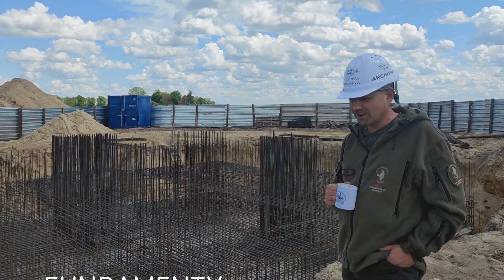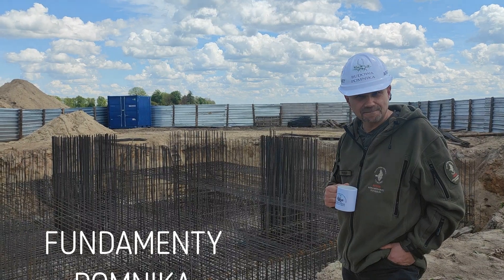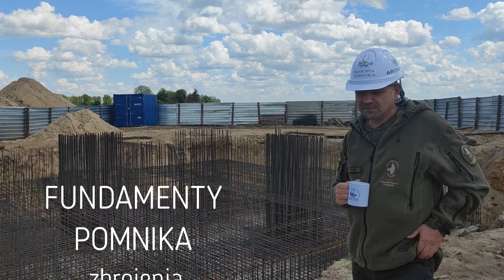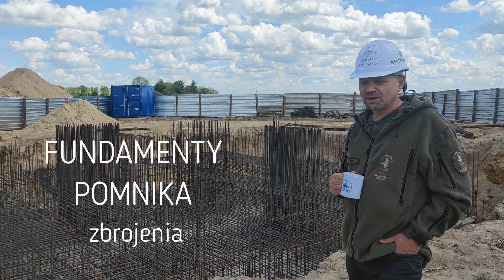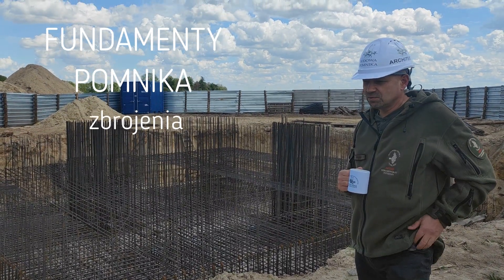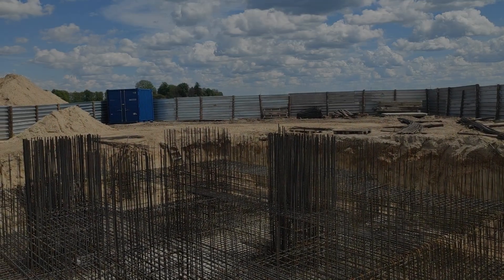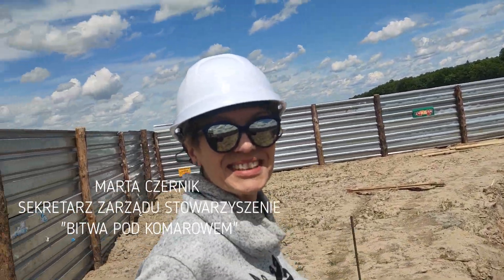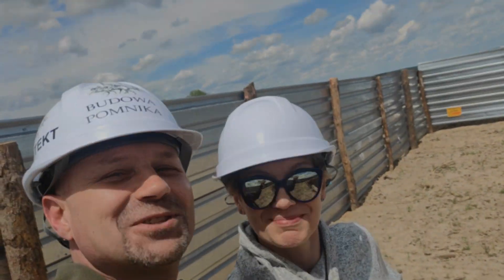Budujemy Pomnik Chwały Kawalerii i Artylerii Konnej - fundamenty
Spełniamy testament Kawalerzystów II RP w miejscu największego kawaleryjskiego boju XX wieku w Wolicy Śniatyckiej pod Komarowem. Wesprzyj nasze działania !!!